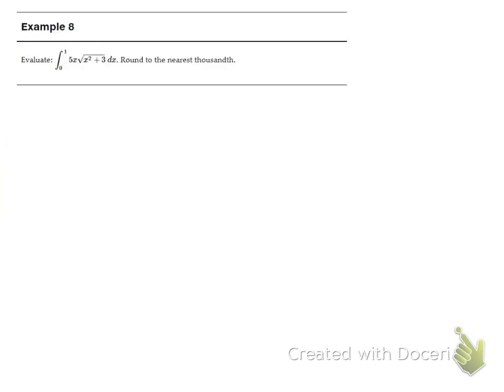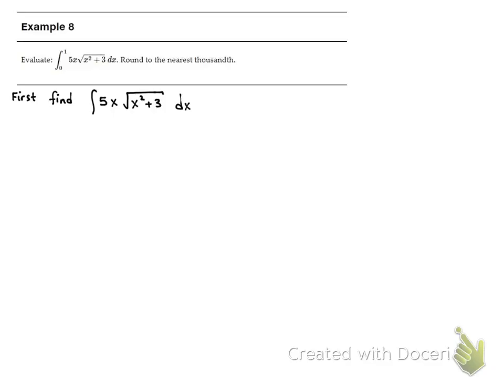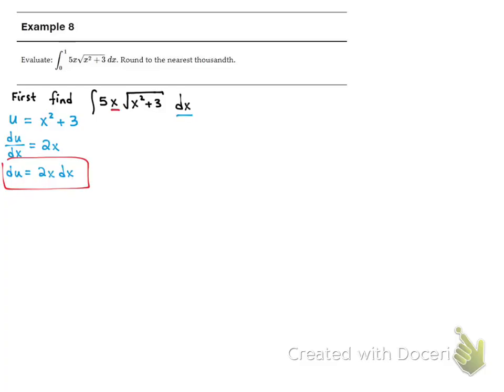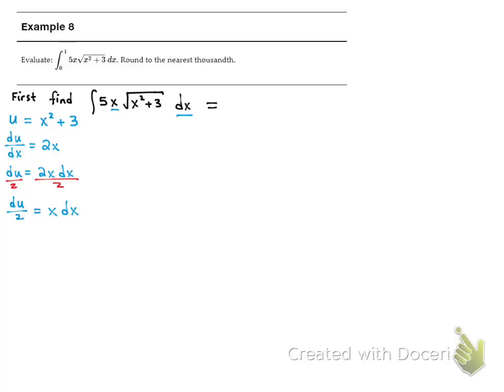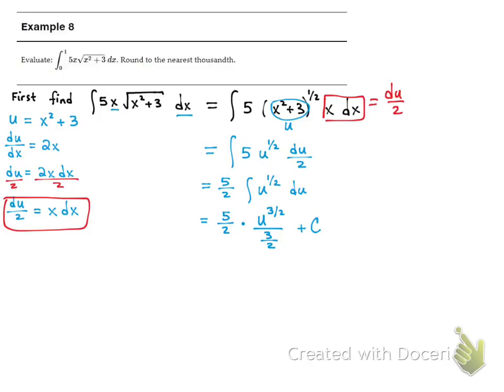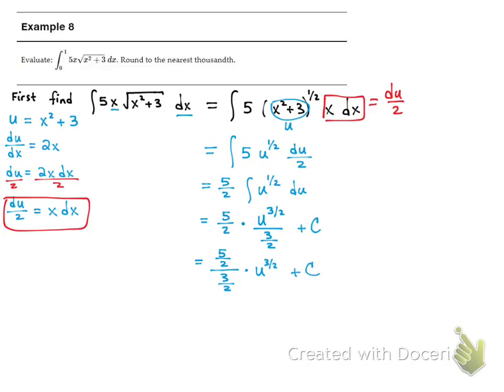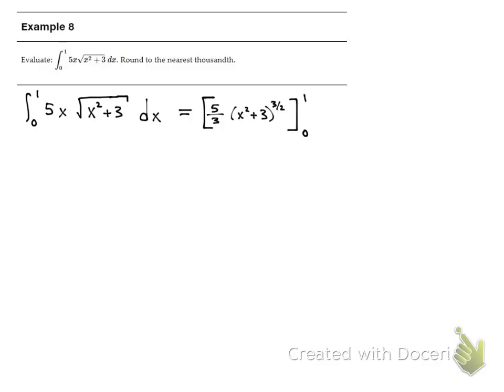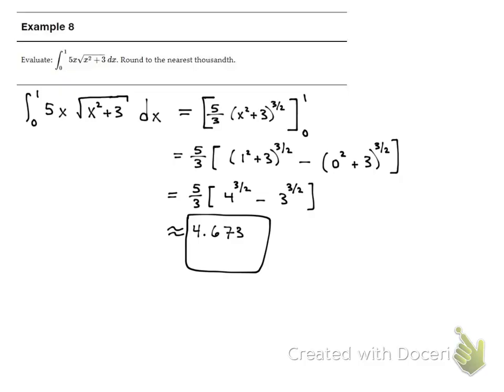MAC 2233 4.5 U-Substitution Example 3